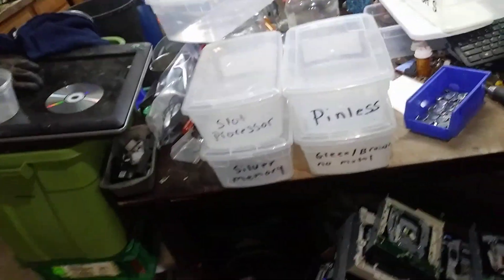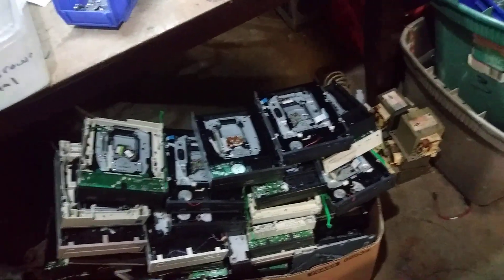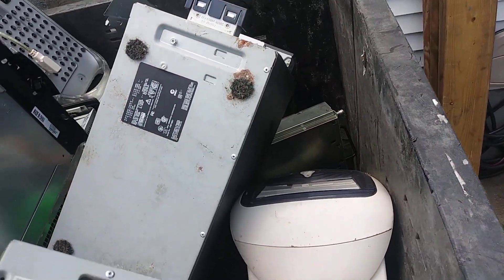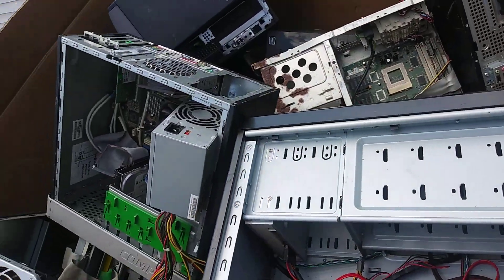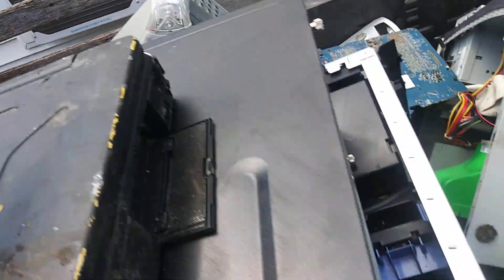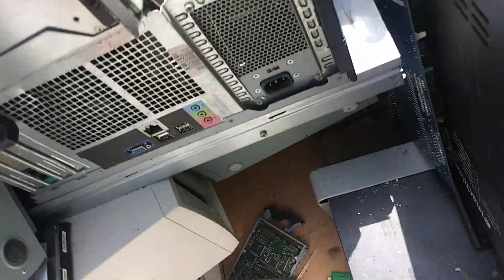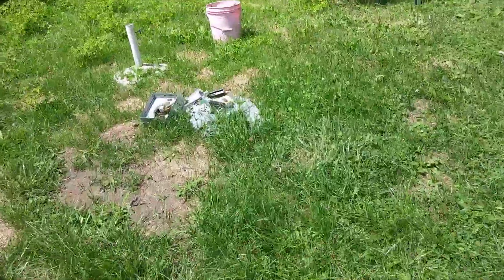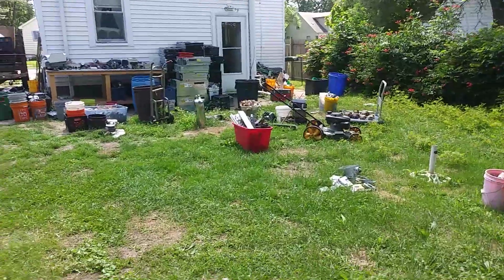Scrap yard pickup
Time to start another pile for boardsort